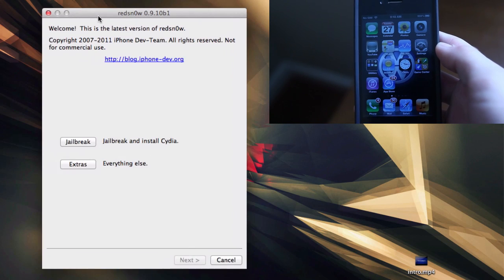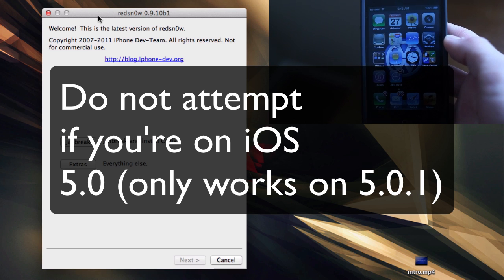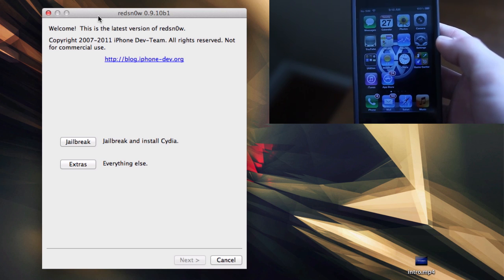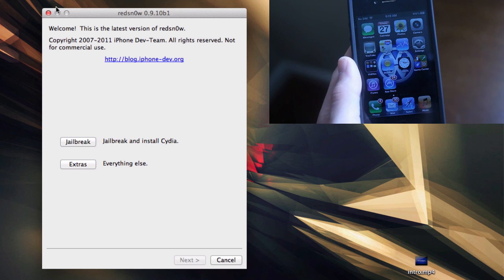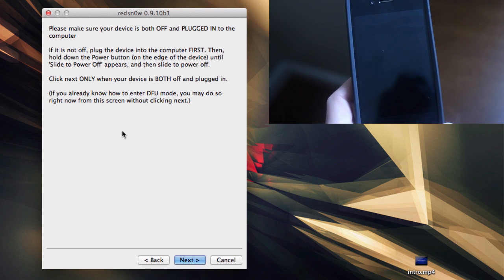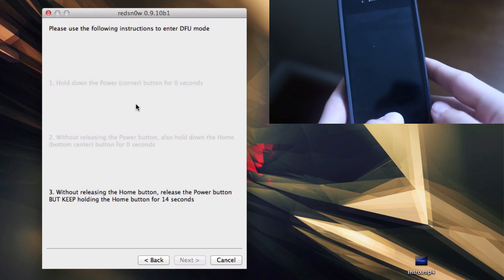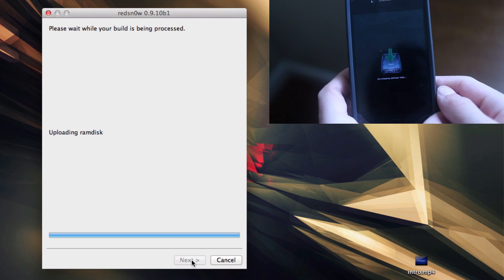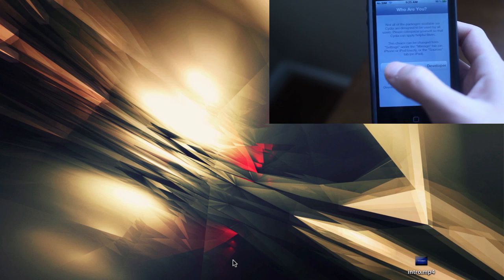NEW Jailbreak iOS 5.0.1 UNTETHERED Redsn0w Mac or PC - iPhone 4,3GS, iPod Touch 4G,3G, iPad 1G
NOTE: If you want the iPhone 4S jailbreak or iPad 2 jailbreak use Absinthe jailbreak tool.

WORKS FOR:
iPhone 4
iPhone 3GS
iPad 1G

Does NOT Work on:
iPhone 4S
iPad 2